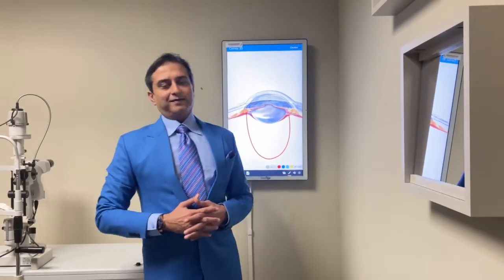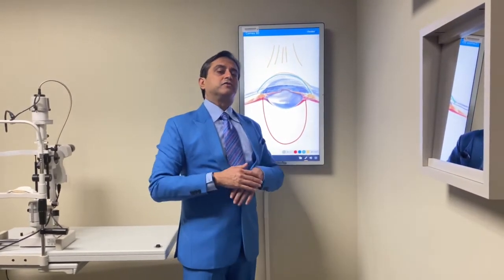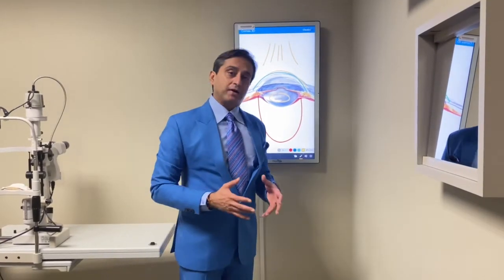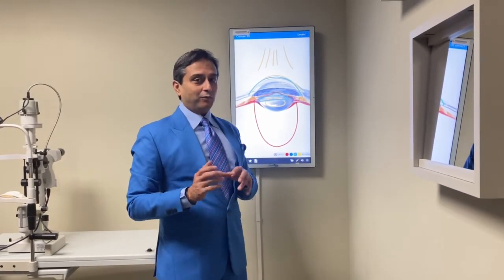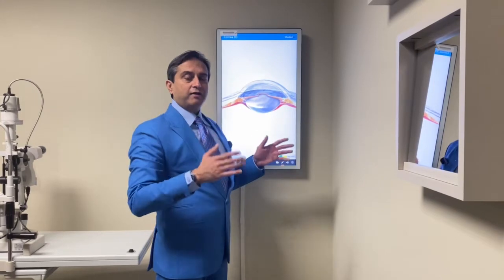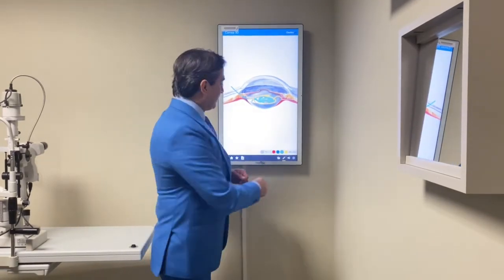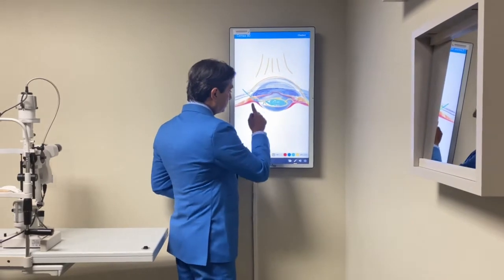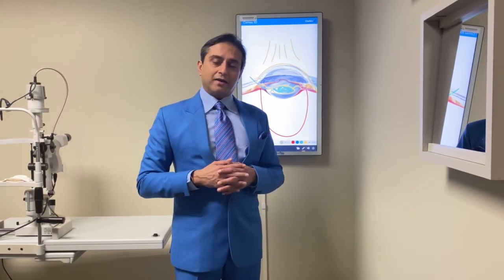Dr. Gulani Explains Nearsightedness (Myopia)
For over Three decades, worldwide patients have had their vision corrected by Dr.Gulani's innovative techniques which range from 20 different Laser (LASIK is just one among them) and Lens implant techniques (including Custom Cataract Surgery) based approaches including combinations. For more information about Vision corrective Surgeries to decrease your dependence and see without glasses and contact lens, visit us

These are among the full range of techniques and technologies that Dr. Gulani offers to custom design your surgery for your best vision potential.

Lasik (Laser Vision Surgery/LASIK/NexGenLASIK/ LaZrPlastique/PRK/Wavefront Lasik/Bladeless, Lasik/Lasek/PTK/Smile/Relex/SBK/EpiLasik/ Corneoplastique techniques etc), Myopia (Nearsightedness)/Hyperopia (Farsightedness)/ Astigmatism, Presbyopia (After 40 reading glasses/Readers/Cheaters/Progressive glasses/Kamra), Cataract surgery (Multifocal lens implants/Panoptix/Trifocal/ReStor/Crystalens/Tecnis/Symfony/Premium Cataract Surgery or, Cataract surgery complication correction), Radial Keratotomy Correction/RK, Pinguecula/Pterygium/ Red Eye, Keratoconus/Collagen Crosslinking /C3R/Intacs, ICL (Implantable Contact Lenses/Visian ICL), Corneal Scar/ Lasik Complication (Glare/haloes/Ghosting), Dry Eye/MGP/m.o.i.s.t., Corneoplastique®